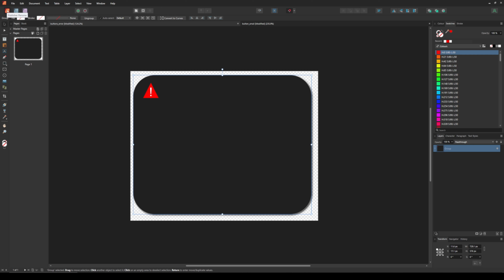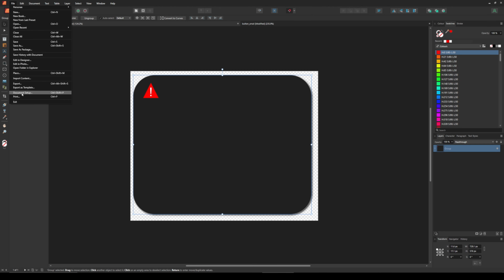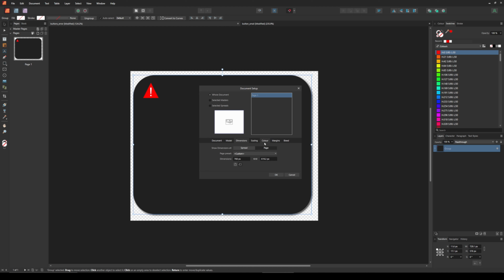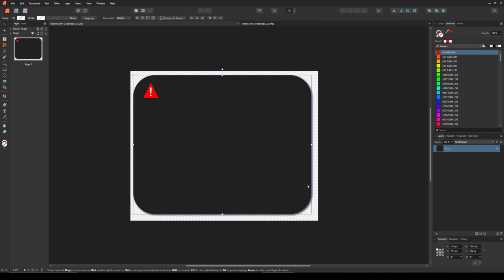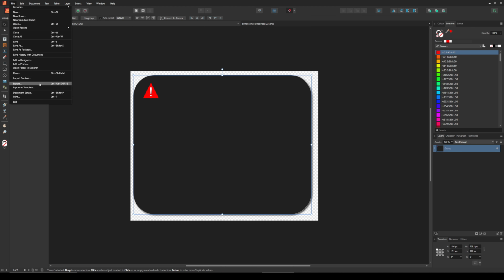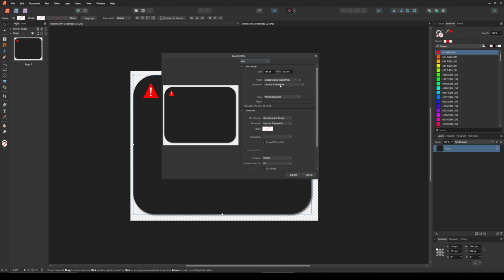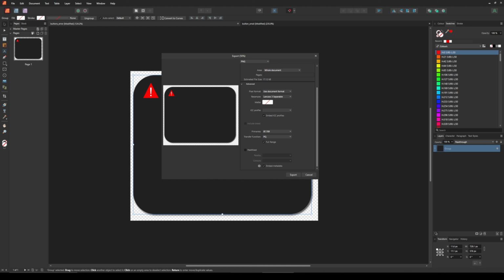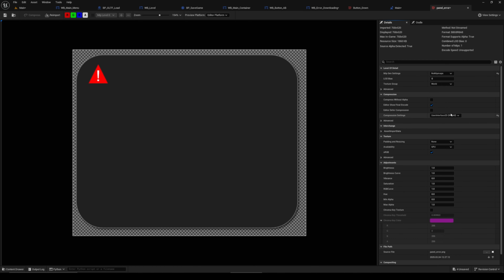Export transparent PNG to Unreal Engine from Affinity Publisher, Photo Or Designer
How to get good results exporting transparent png files from Affinity to Unreal engine. This example is specifically for Android devices and you may want to modify the primary to BT.2020 for HDR content depending on your targeted devices. BT.709 should be pretty widely supported on the most devices and BT.2020 will require more additional steps in Unreal to setup HDR.